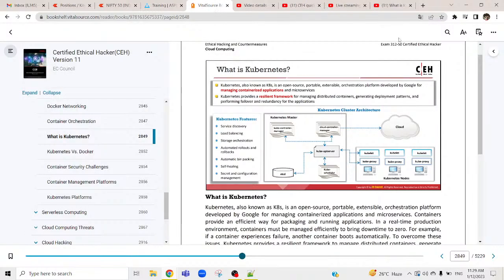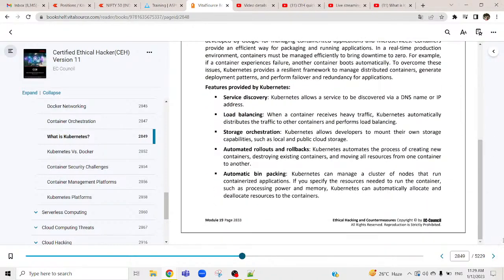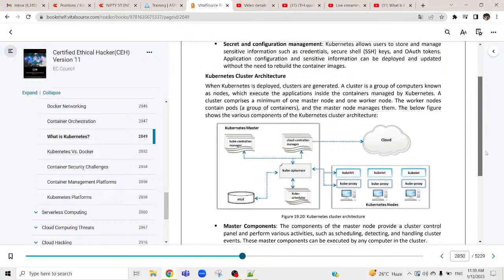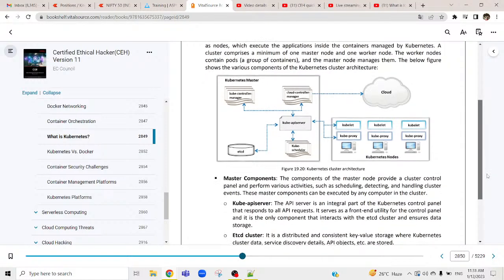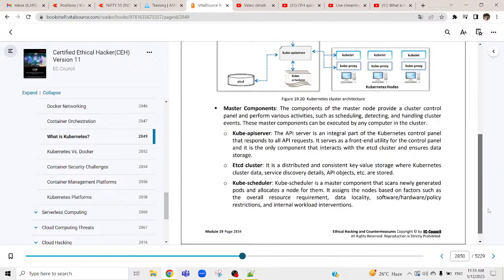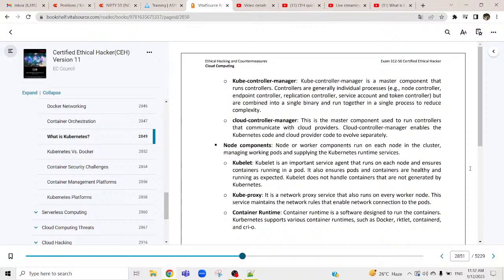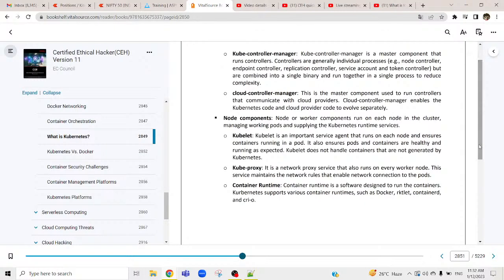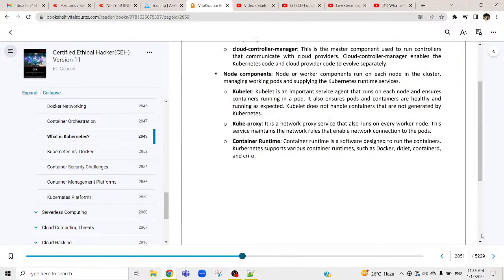CEH quick cheatos : Kubernetes